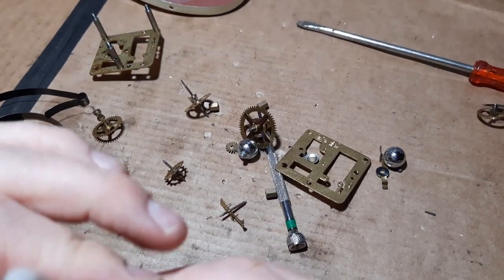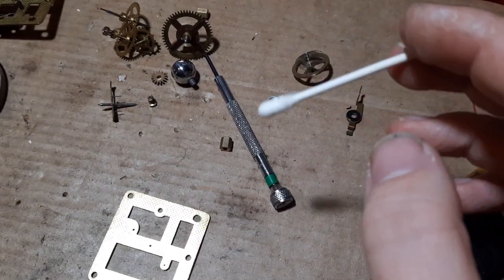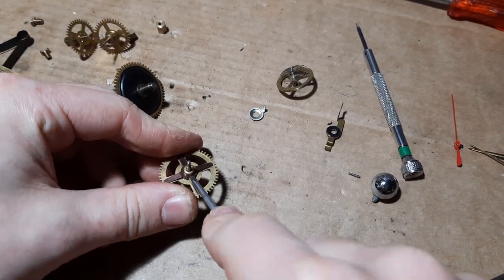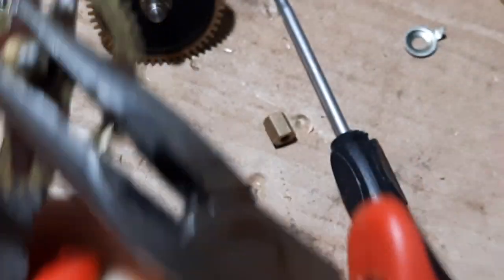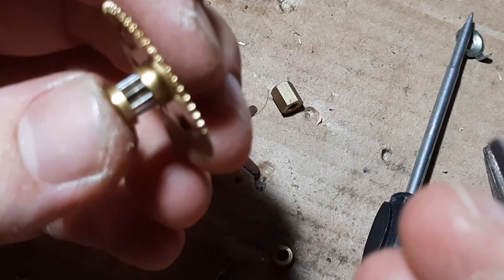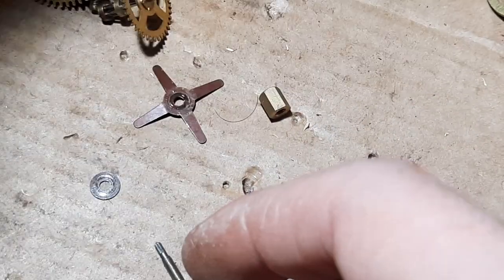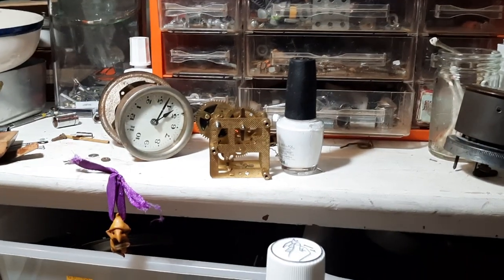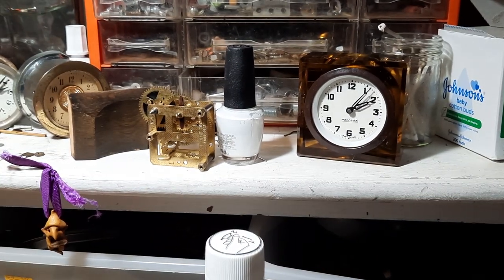Pinion Surgery (Replacing lantern pinion pins) in a Diamond Chinese Desk Clock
For the next couple of months, pre-recorded videos will be coming out every Friday.